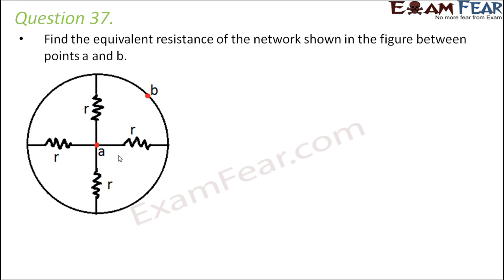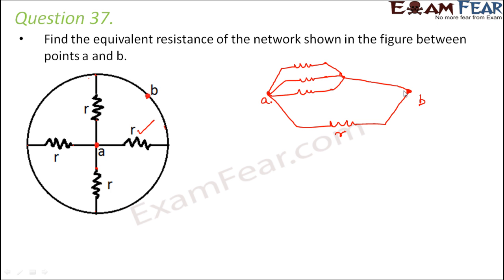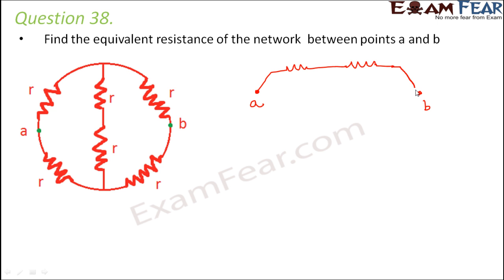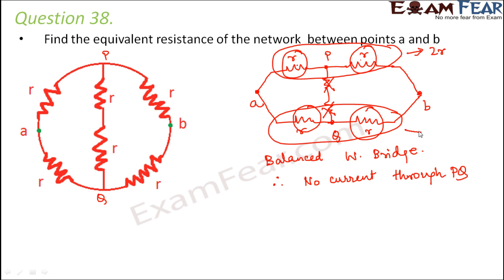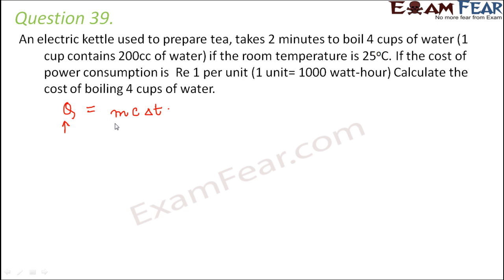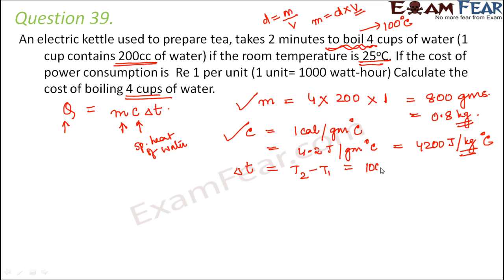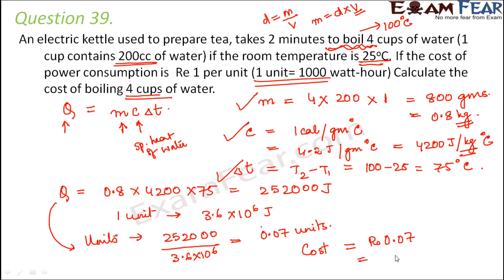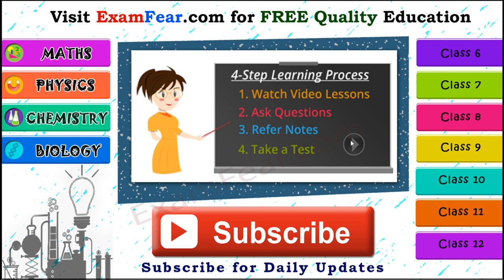NEET Physics Current Electricity : Multiple Choice Previous Years Questions MCQs 12